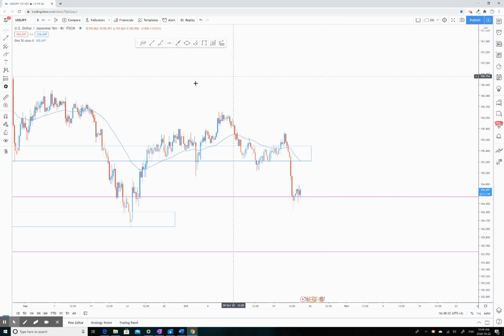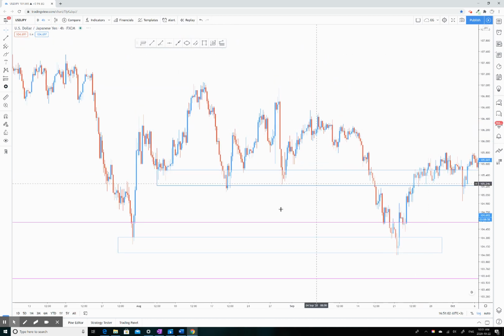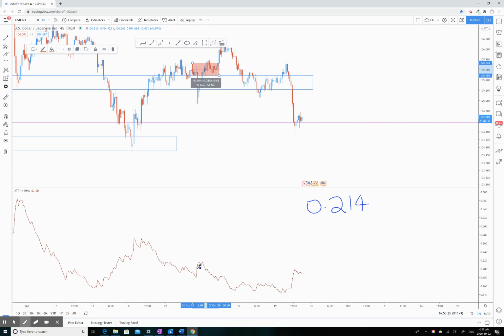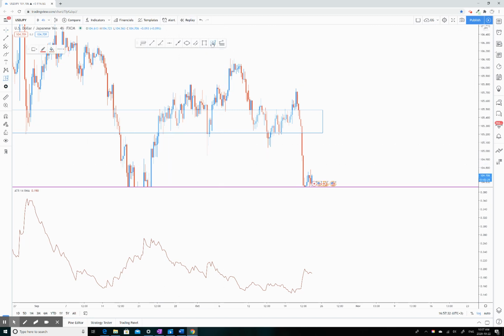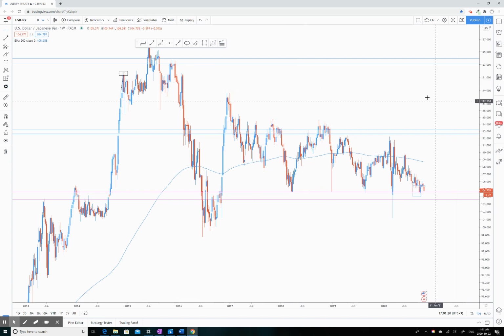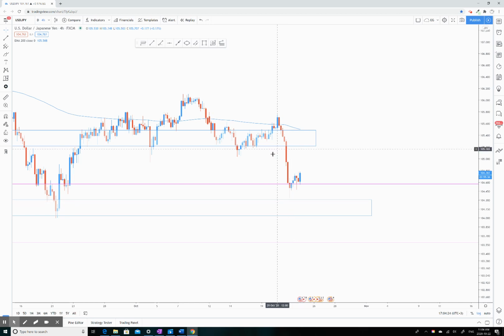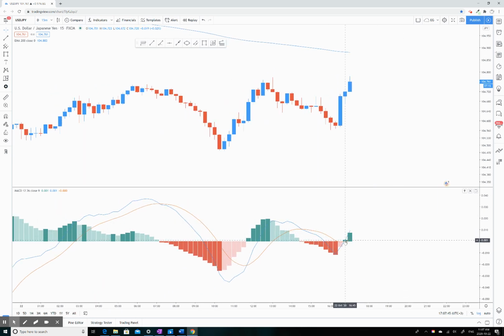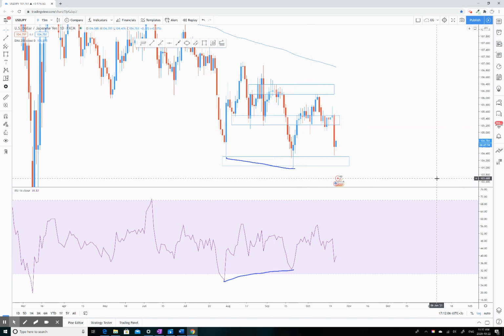How to Analyze UDJPY - Forex 101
Hey y'all! Sorry I went off on a tangent. Darn ATR tends to lead me astray lol. Hope you still enjoy. As always if you have any questions I'm more than happy to answer in the comment section.